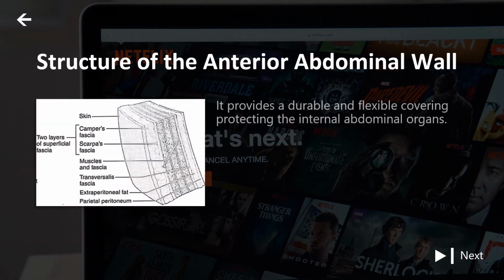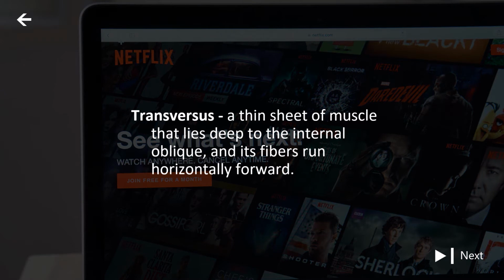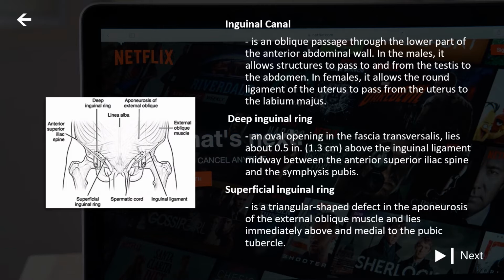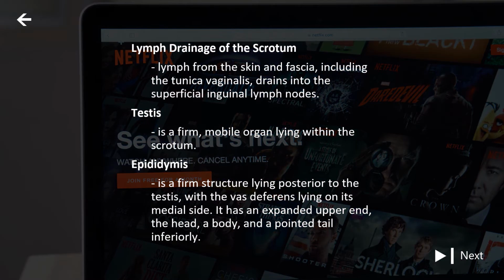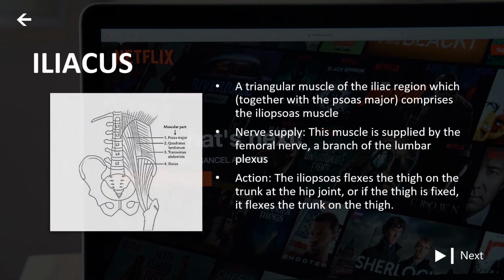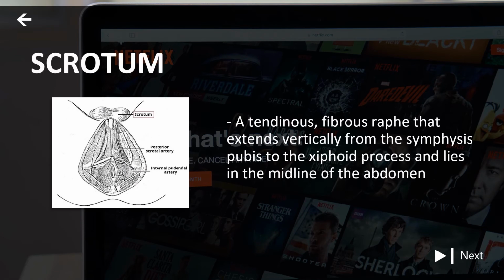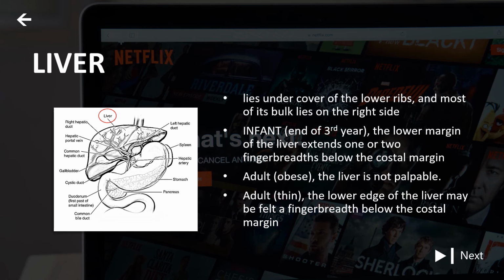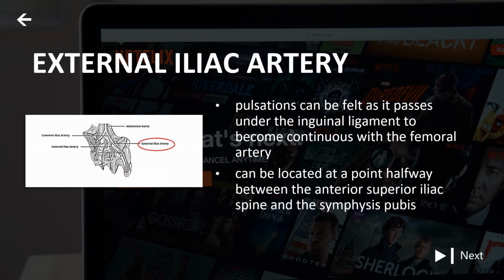Abdominal Wall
Abdominal Wall (Group 2)
- Ma. Carmela Campos
- Angela Amina Laudrene Ceniza
- Alyssa Danielle Chiong
- Cecille Vonn Ensoy

0:00 - Intro
0:38 - ANTERIOR ABDOMINAL WALL
0:42 - Structure of the Anterior Abdominal Wall
4:31 - Muscles of the Anterior Abdominal Wall
10:03 - Nerves of the Anterior Abdominal Wall
10:45 - Arteries of the Anterior Abdominal Wall
12:28 - Veins of the Anterior Abdominal Wall
12:44 - Lymph Drainage of the Anterior Abdominal Wall
13:15 - Inguinal Canal
16:36 - Spermatic Cord
18:11 - Scrotum, Testis, and Epididymides
21:48 - Labia Majora
22:14 - POSTERIOR ABDOMINAL WALL
22:22 - Structure of the Posterior Abdominal Wall
25:20 - Muscles of the Posterior Abdominal Wall
28:26 - Fascial Lining of the Abdominal Wall
29:25 - Peritoneal Lining of the Abdominal Wall
29:52 - Nerve Supply
30:23 - Surface Landmarks of the Abdominal Wall
37:11 - Abdominal Lines and Planes
39:37 - Abdominal Quadrants
40:17 - Surface Landmarks of the Abdominal Viscera